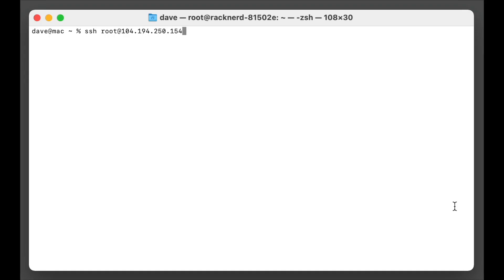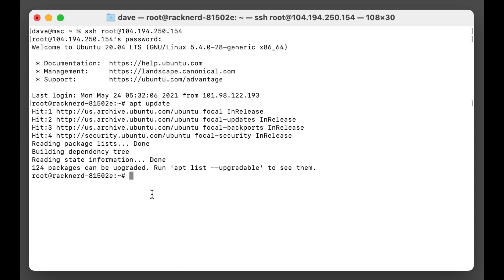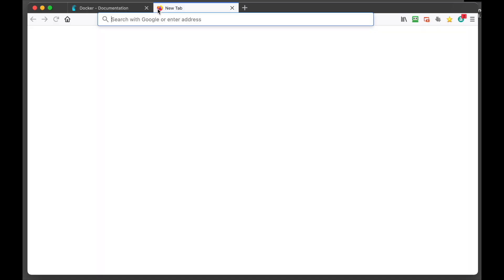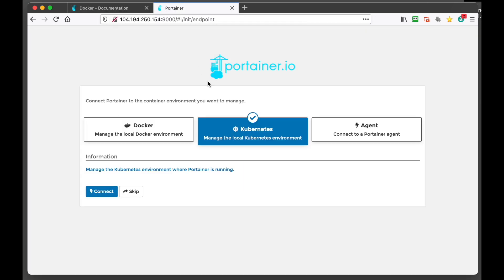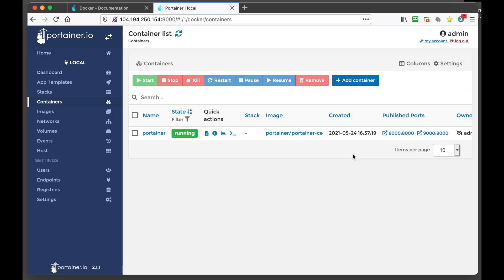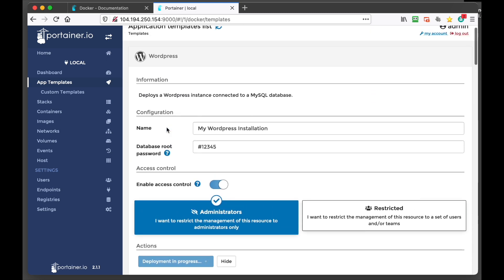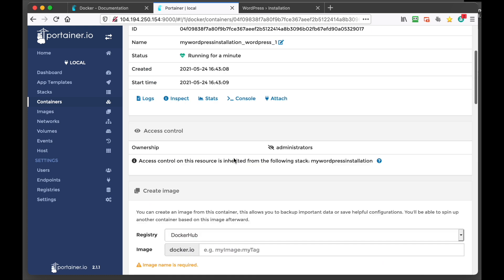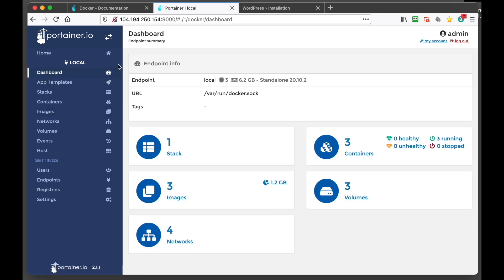How to Install Portainer on a VPS using Docker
In this video tutorial, we go over how to install Portainer on a VPS, using Docker.

For those curious, Portainer is a universal container management tool.

If you are looking for a VPS to deploy Docker containers on, check out our offerings